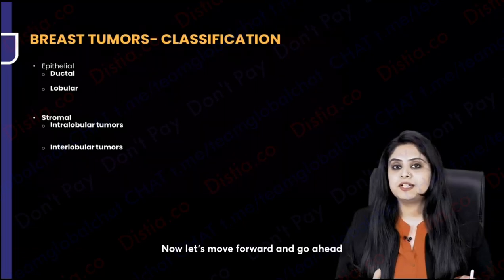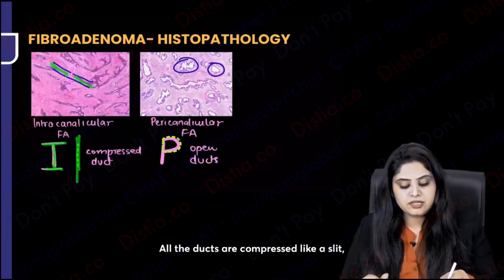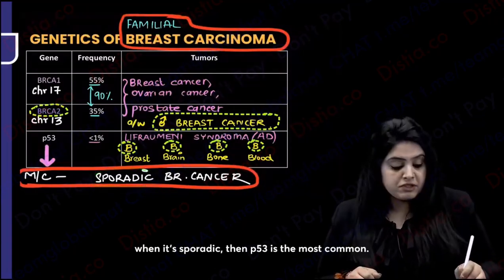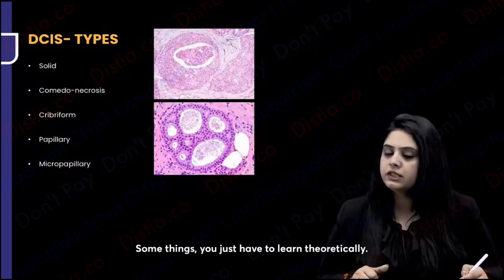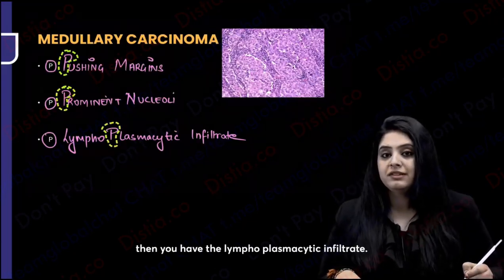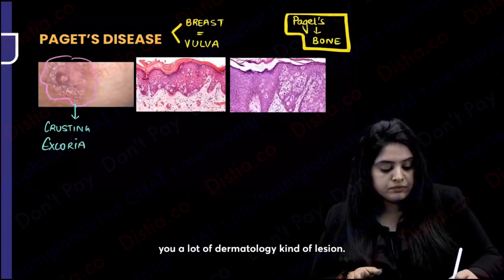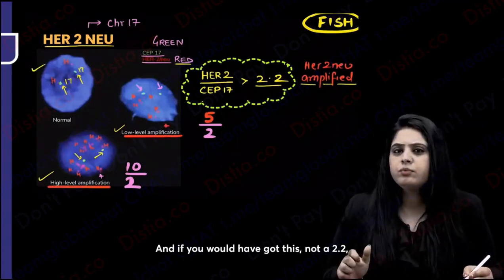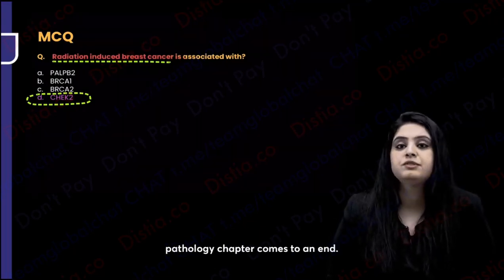40 Breast Tumors watermarked